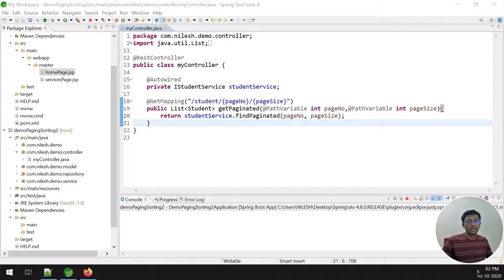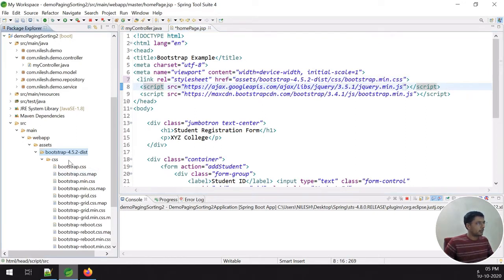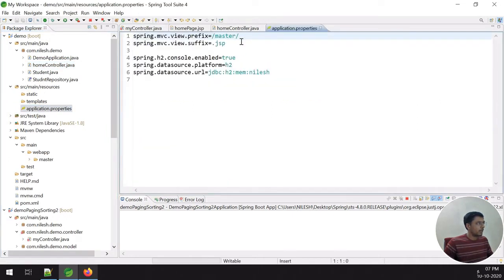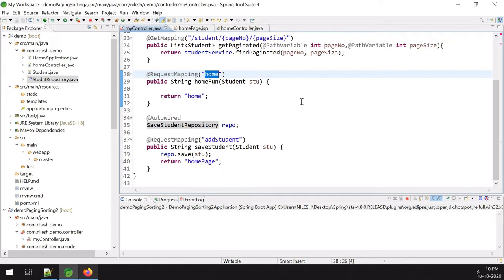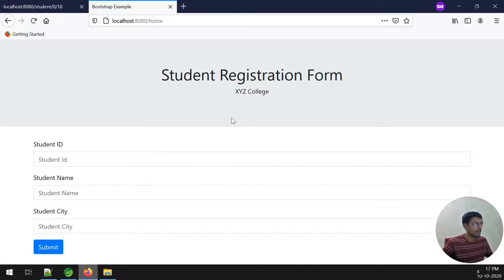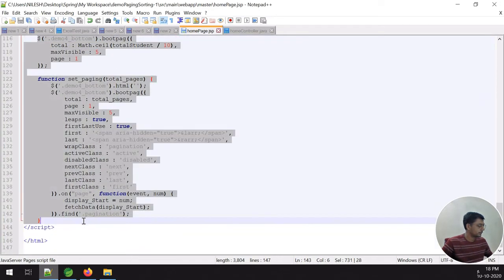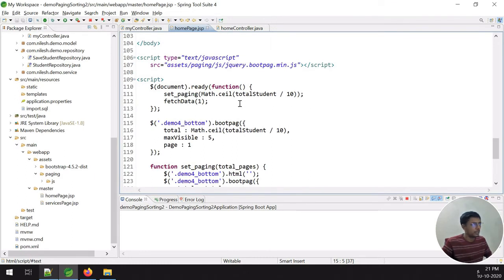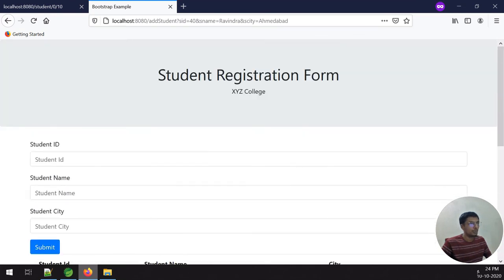Pagination using Spring Boot Rest API on the Webpage Part 2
Spring Boot example of Pagination by using Rest API

In this video we will see :
1. Create Student class - POJO (Plain Old Java Object).
2. Use @Entity, @Table, @Id and @GeneratedValue annotation to create table in Database.
3. Change application.property file according to requirement.
4. Usage of @Repository and @Service in Spring boot
5. Insert statement before execute Spring Program by making SQL file
6.  Usage of @Autowired and @Override in Spring boot
7. Repository findAll function with Paging
8. @RestController, @PathVariable and @GetMapping
9. Rest API development in Spring Boot
10. Fetch Data by using Rest API in Webpage
11. Pagination with Bootstrap
12. Responsive page by using Spring boot